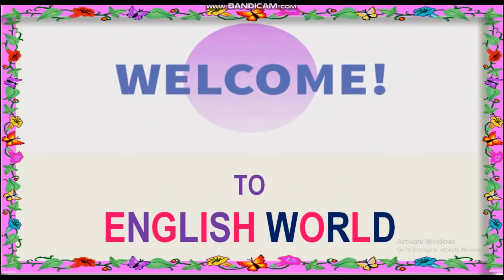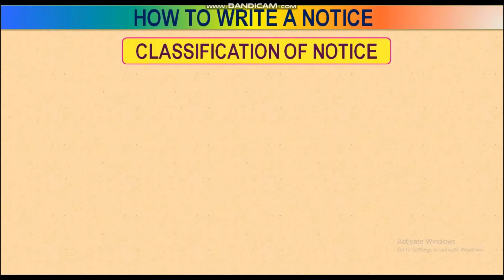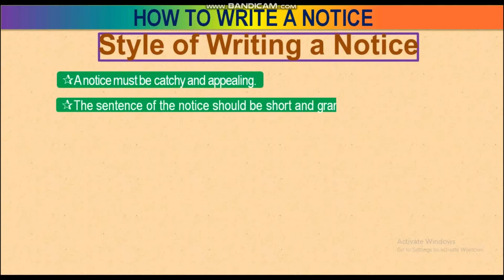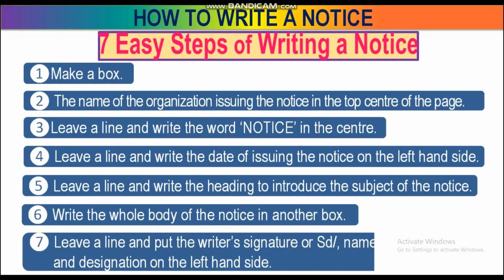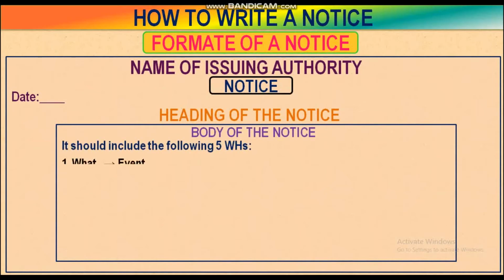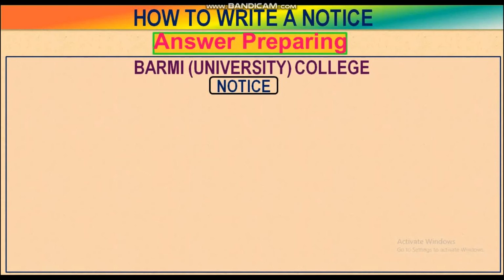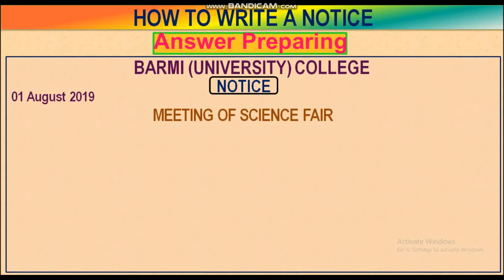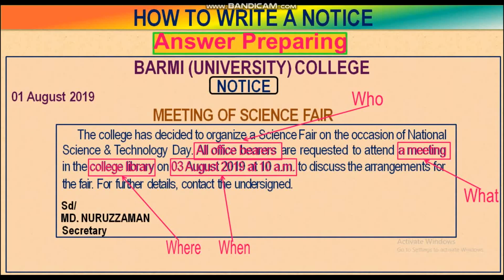#Notice Writing (Complete lesson for the Students of Honours in English)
Text based lesson